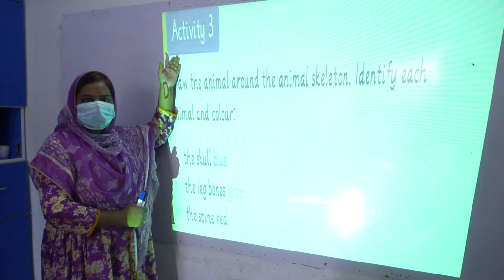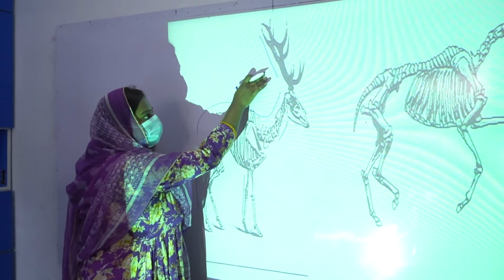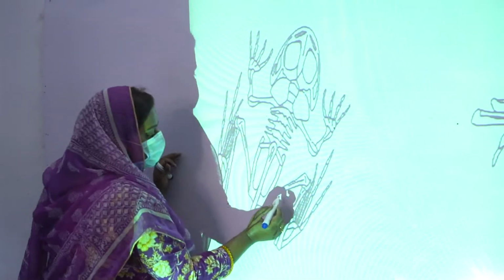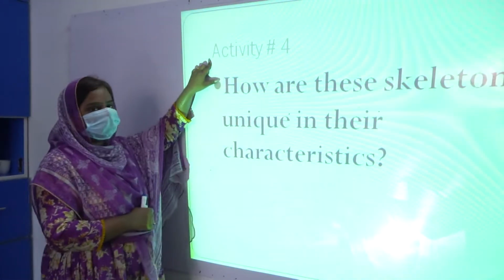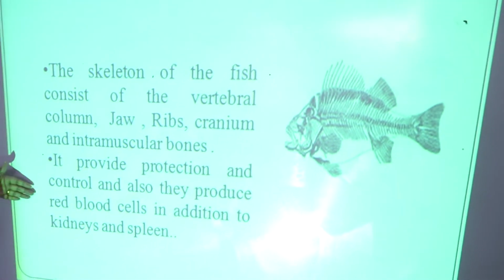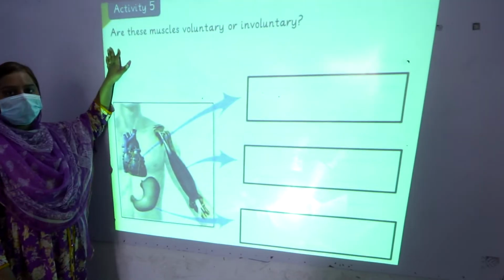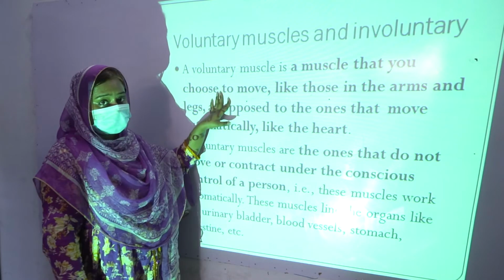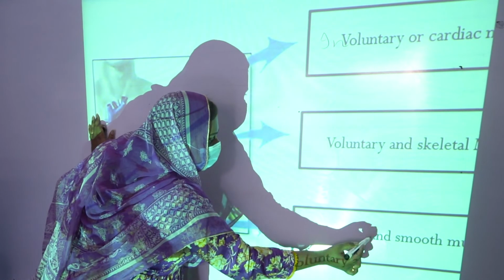class_5_Science/ alliedschools / summerpack / activity_no_3-5